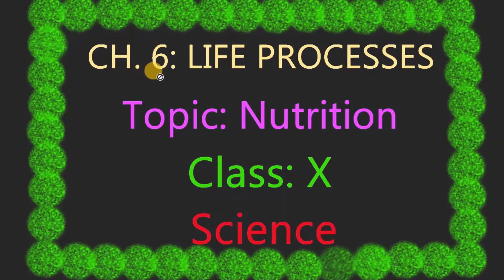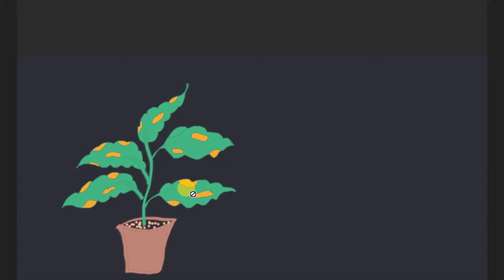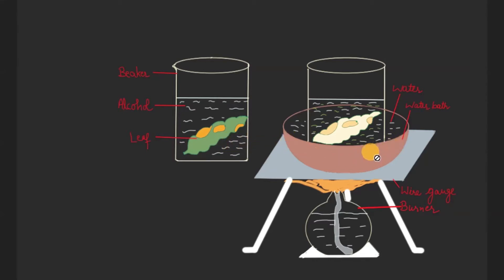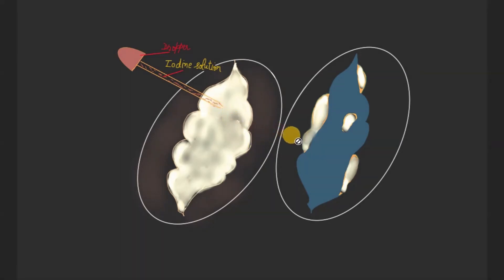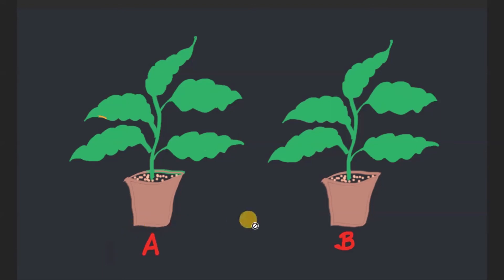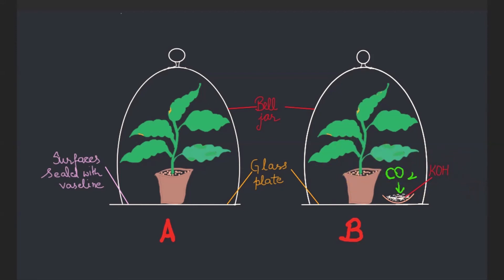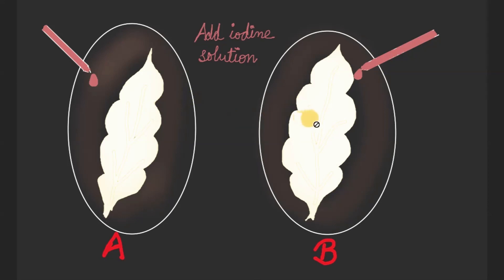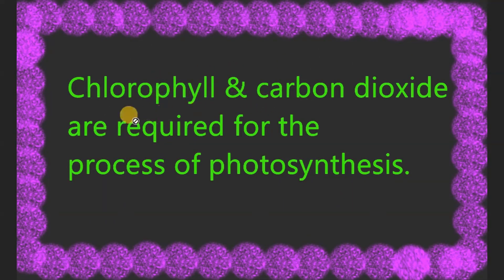Life Processes | Part - 2 | Photosynthesis Activities | Science | Class 10 | English.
LIFE PROCESSES | PART - 2 | PHOTOSYNTHESIS ACTIVITIES
This video explains two activities included in nutrition part of chapter life processes of class 10th Science. All life processes are vital. Photosynthesis is a significant life process in plants, which comes under nutrition in plants. Plants have autotrophic nutrition. Photosynthesis process helps to make food in plants. Chlorophyll and photosynthesis are essential for the process of photosynthesis. This video explains activities by which we can prove that chlorophyll and carbon dioxide both are essential for the process of photosynthesis. Photosynthesis supports plants to get nutrition required to maintain the life processes.